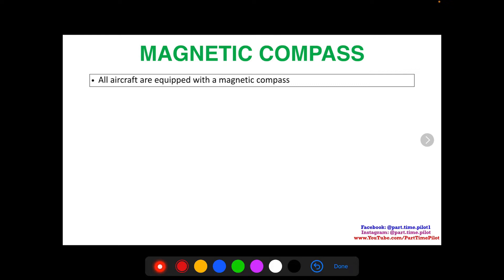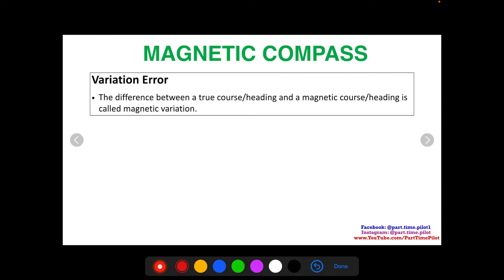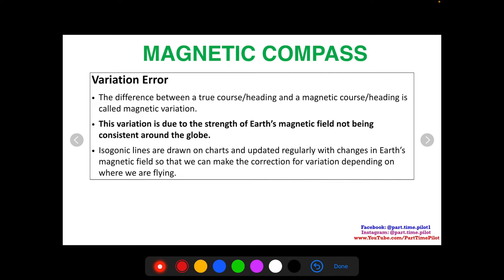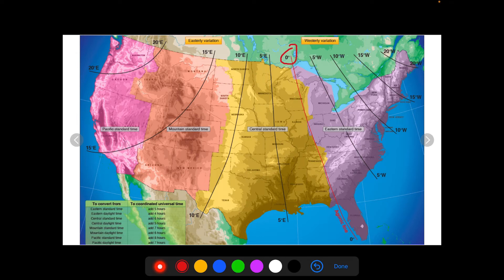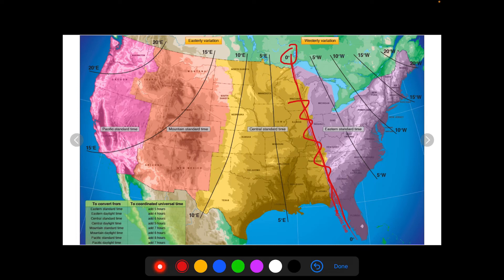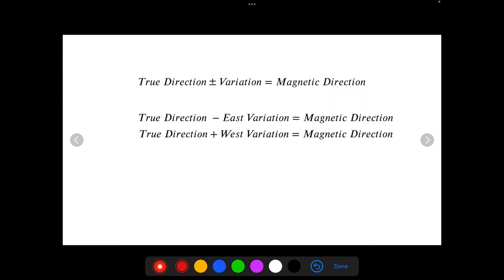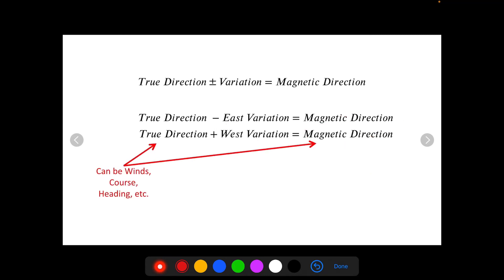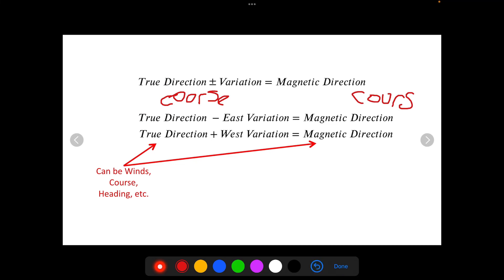Magnetic Compass Errors for Student Pilots - Magnetic Variation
In this video I talk about the basics of the Magnetic Compass and how to use it. Understanding how to use a magnetic compass while flying is all about understanding the errors of a compass. In this video we go over the error of Magnetic Variation.

🛫 Timestamps:
0:00 Intro
0:53 Magnetic Compass
1:22 Variation Error, Magnetic Variation
2:49 A Map, an FAA Figure
2:56 Isogonic Lines
4:08 Agonic Line
4:30 Aeronautical Aviation Chart, Sectional Chart
5:12 Magnetic Direction
6:22 Course, Winds, Headings, etc.
7:16 General Rule to know